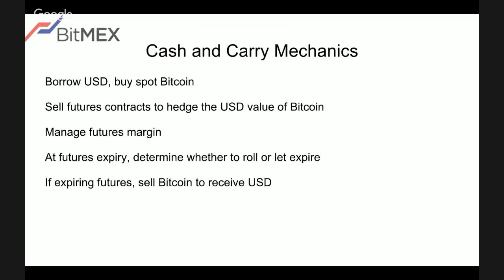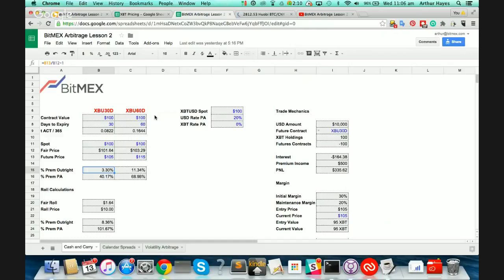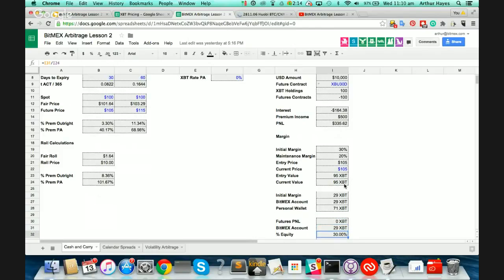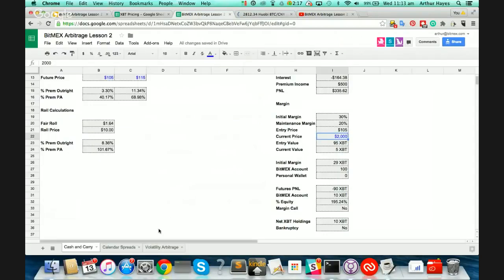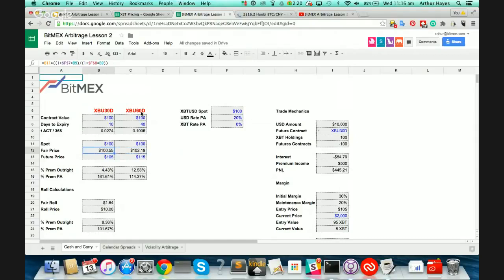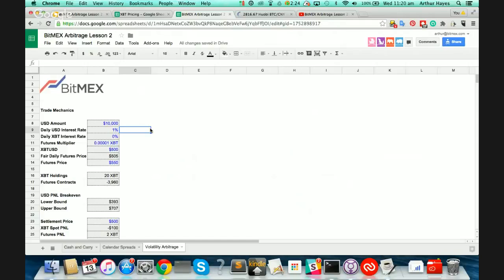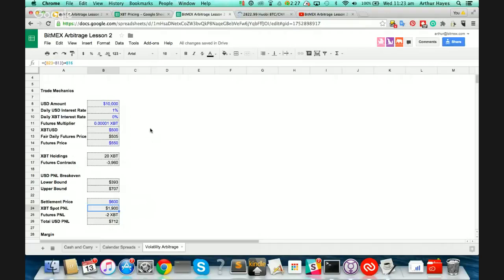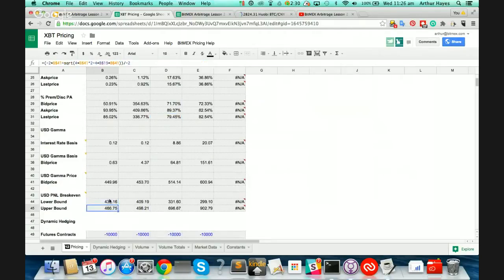TRADING BITMEX BitMEX Arbitrage Lesson 2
Work full time but still struggle to pay the bills? Make your money work harder for you!
We believe our signals should be for everyone and that’s why VIP cost starts at just $50!
1 month for just $50
2 months for just $85
4 months for just $150
6 months for just $200
What would you do with the extra income?
If you enjoy trades with a 90%+ success rate then please join us
We believe in high quality profitable signals - not quantity.